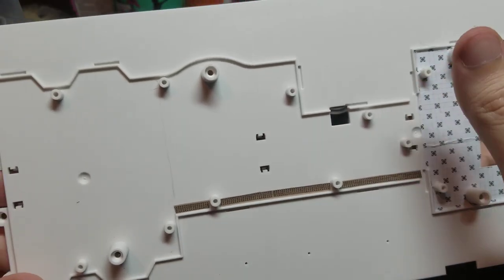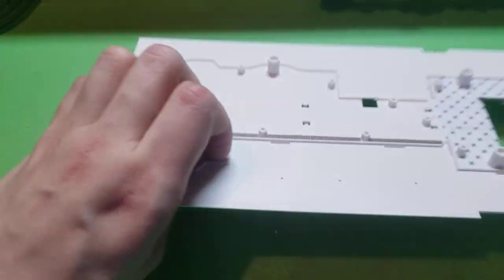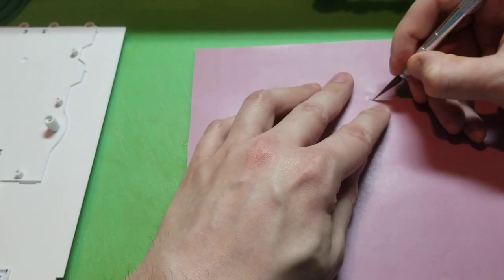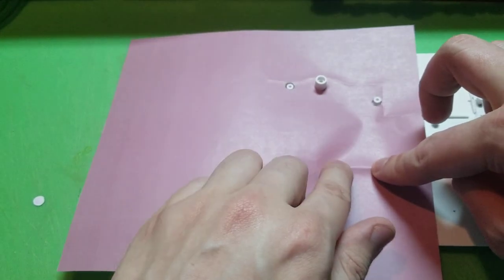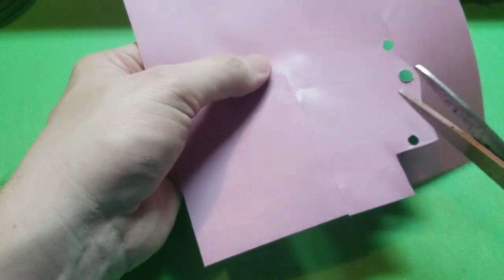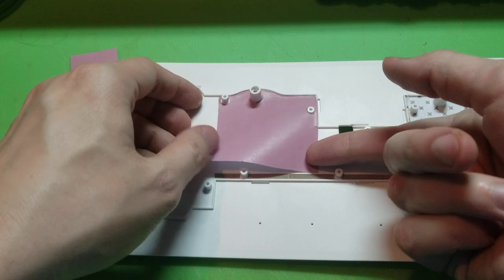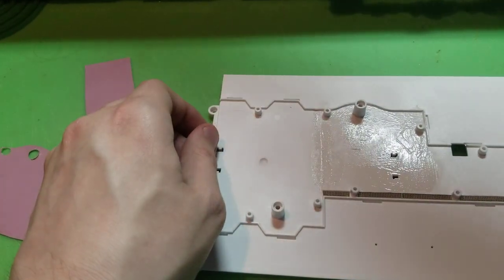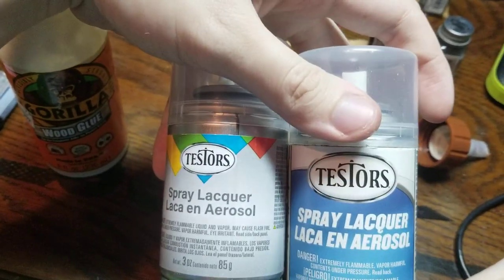titanic hachette agora models putting new floor down